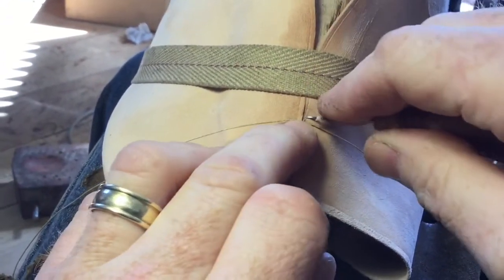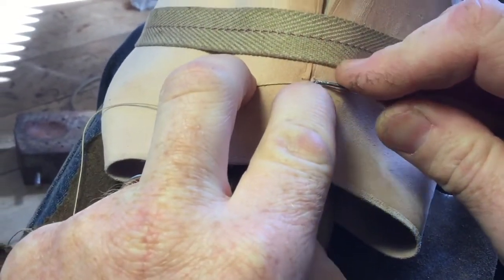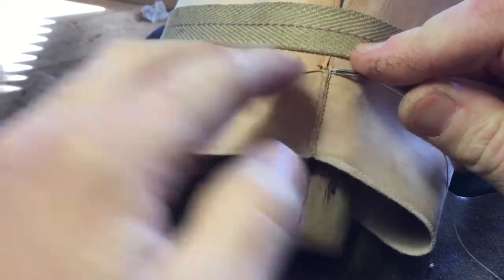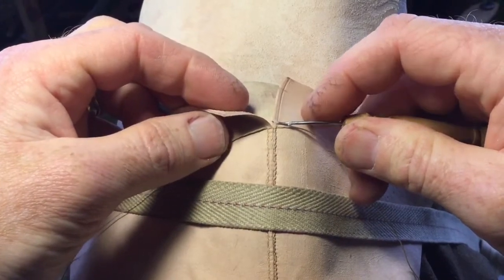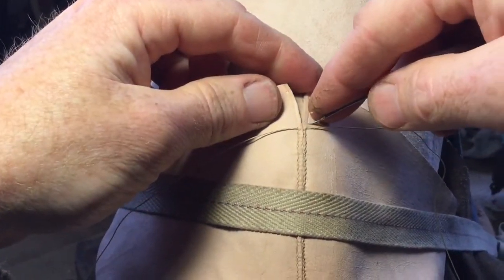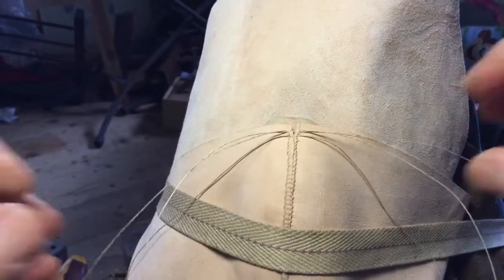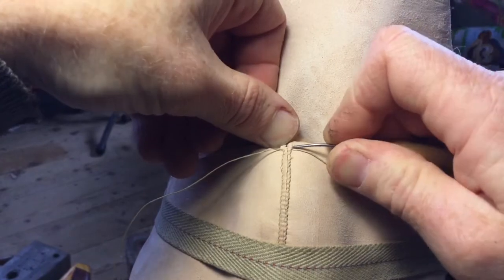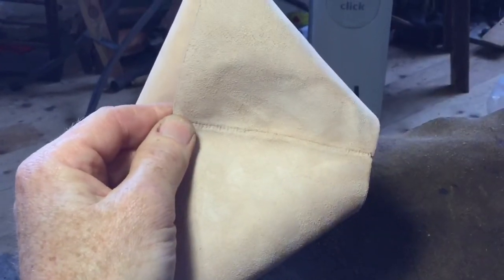Hand Sewing an edge to edge seam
In preparing the kangaroo hide lining of a pair of shoes, I've cut the edges at an angle (one with an 'over-cut' and the other with an 'under-cut') and sew them edge to edge.
I also hand rolled 2 ply linen threads to sew with. This method involves un-ravelling the single plies to length, instead of cutting them, which produces a long, graceful, taper, onto which I braid the split ends of two pig's bristles. The result is a normal thickness thread, with very fine ends that easily go through small holes enabling water tight seams. For more detail see my video specifically on making threads.